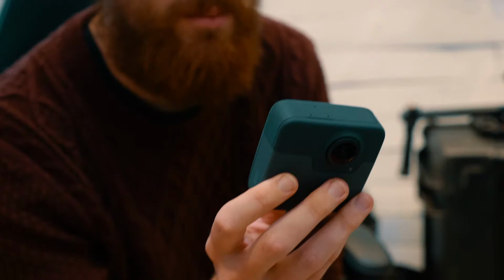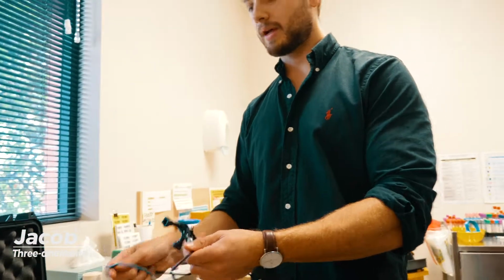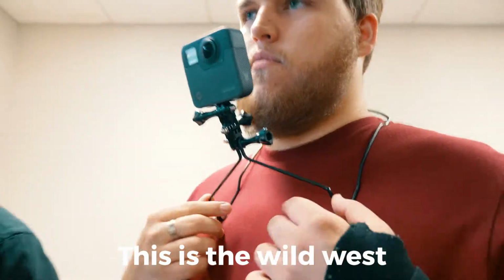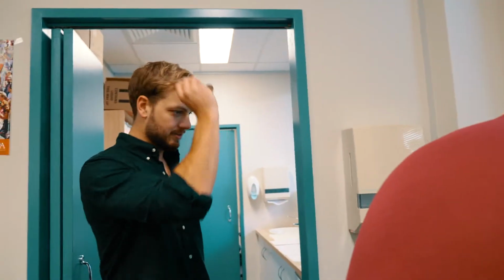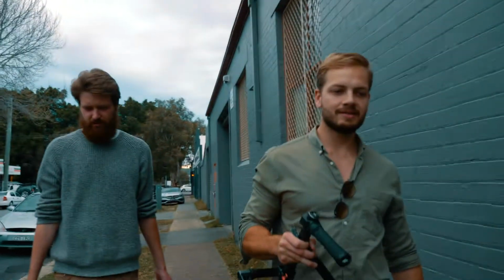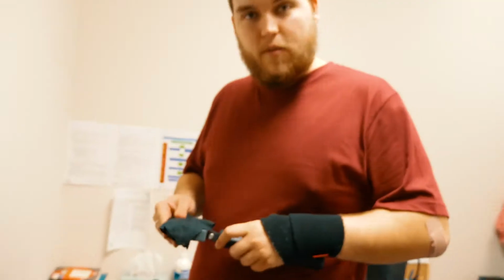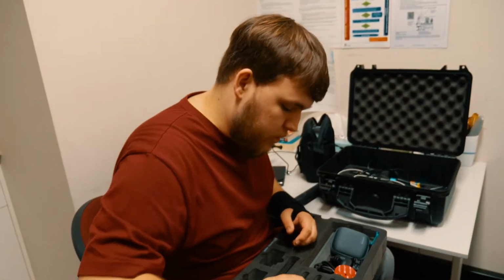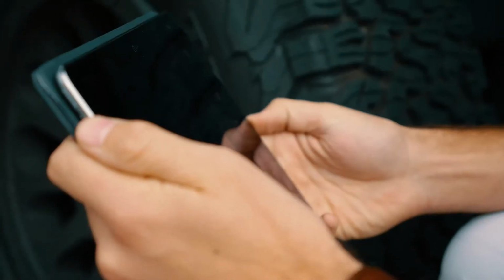360 RIGS AND GYM GIGS | Fisheye Vlogs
We're taking the meaning of "Fisheye Creative" to a whole new level with a 360 video! Check out how we made it.